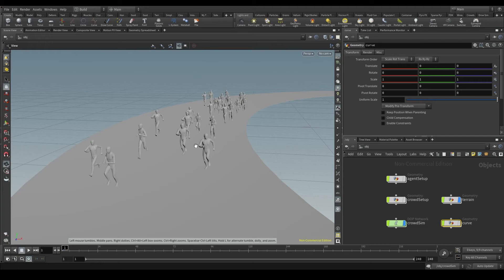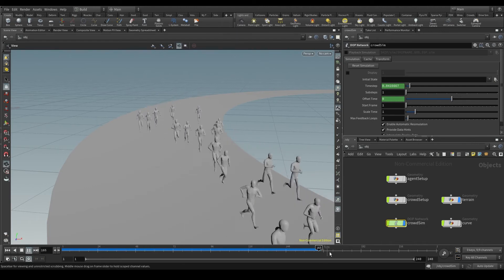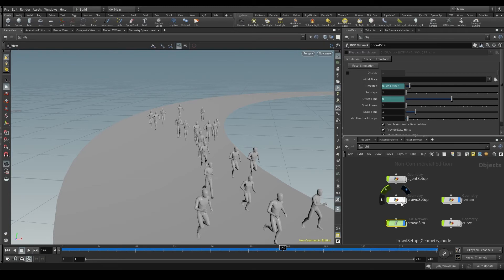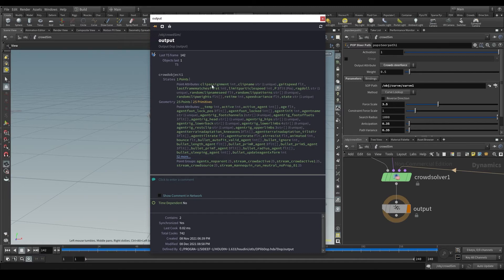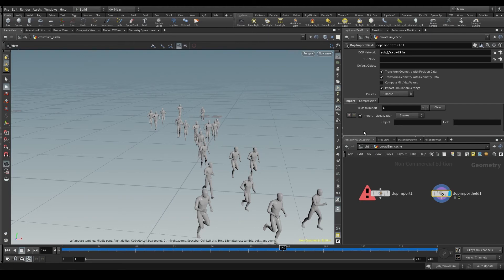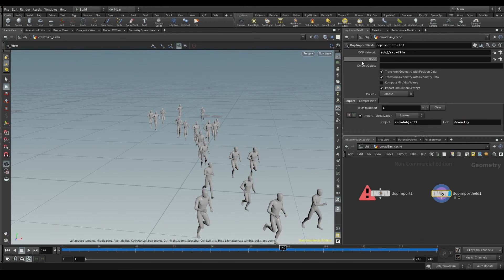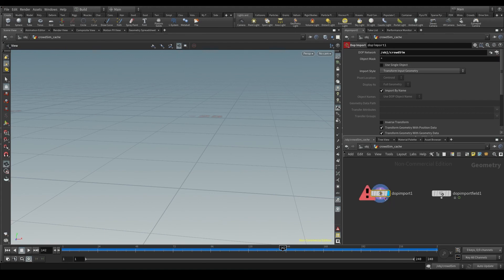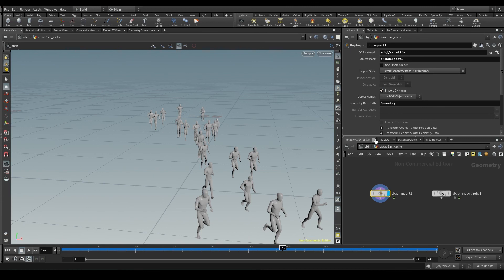Moving your Crowd back to SOPs (DOP Import) | Crowds in Houdini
Heyyy! My name is Juanjo and I currently work as a Crowd Artist and Department Trainer at MPC Film. In this series of videos, I'll show you how to create your own Crowd simulations from scratch in Houdini.

🟠 Houdini 18.5

00:00 Intro
02:06 Moving agents from DOPs to SOPs
03:15 The DOP Import Fields node
07:15 The DOP Import node